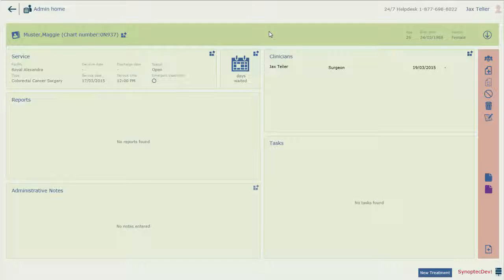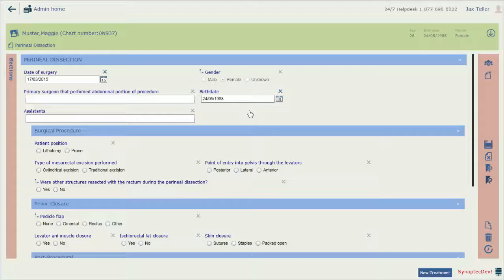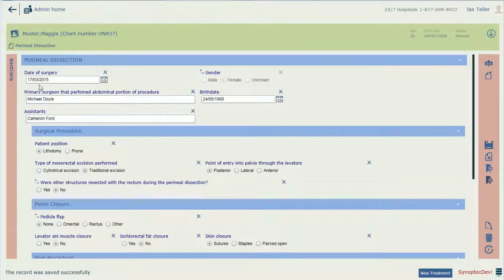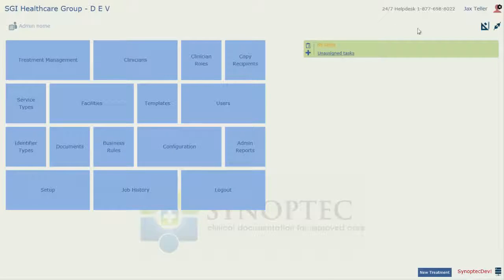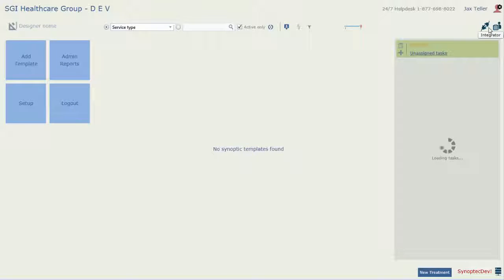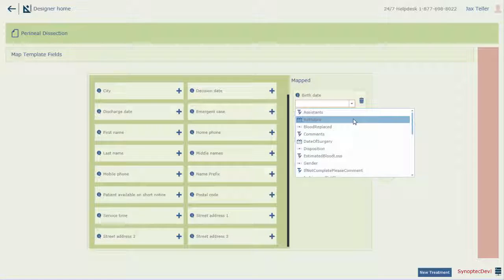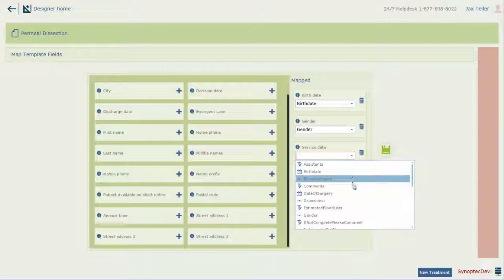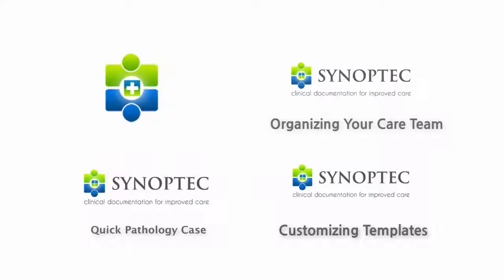Synoptec Admin - Field Mapping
A brief tutorial video demonstrating Synoptec's field mapping functions for administrators and other users of the Synoptec electronic synoptic reporting system.